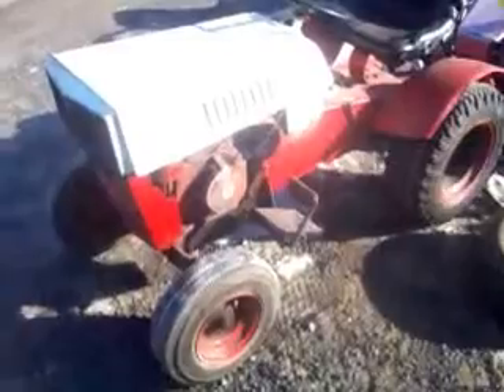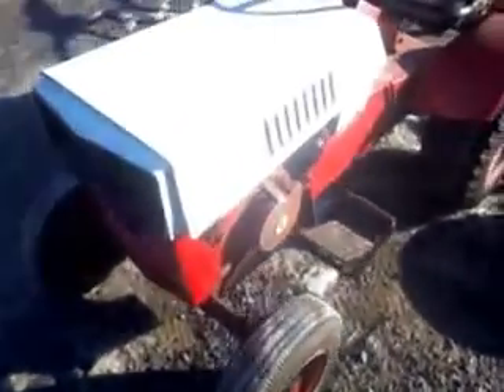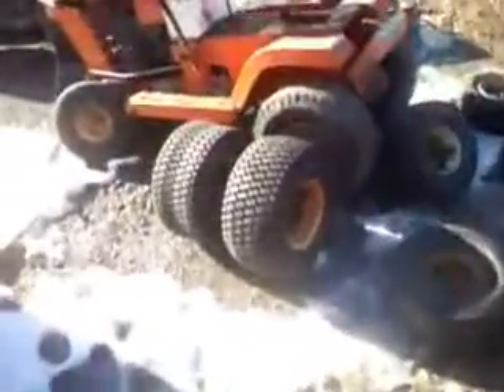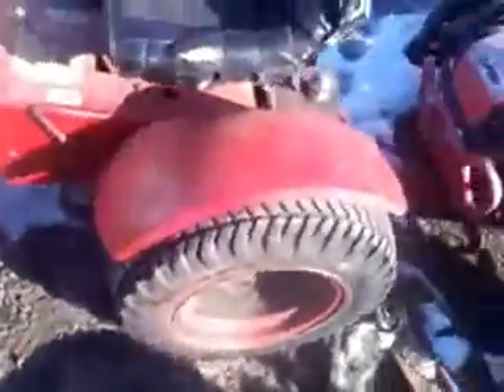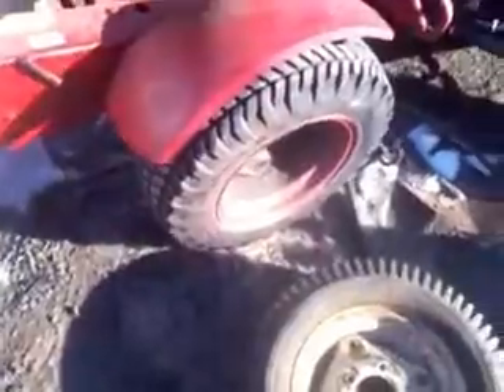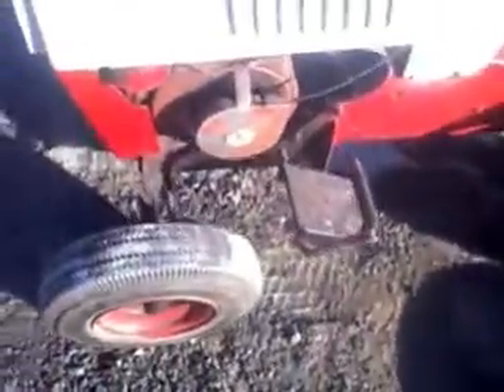sears suburban tractor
this is my new tractor a sears suburban